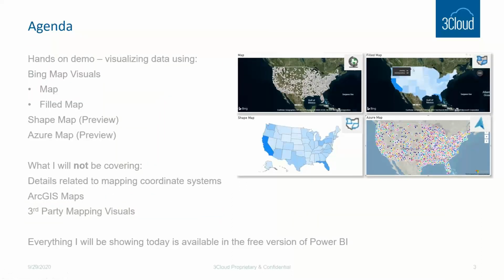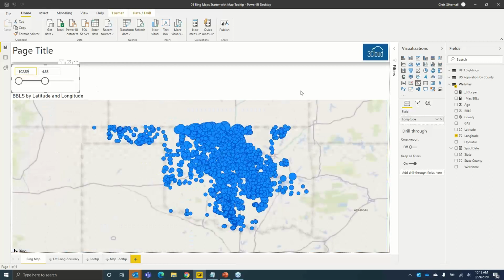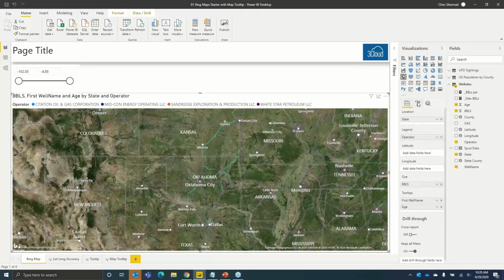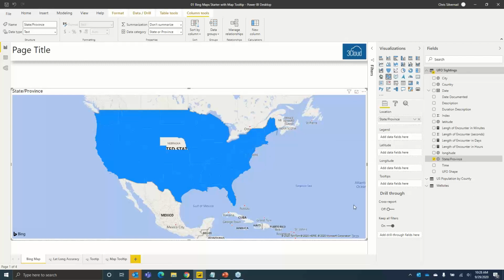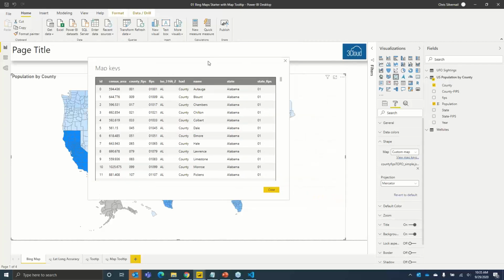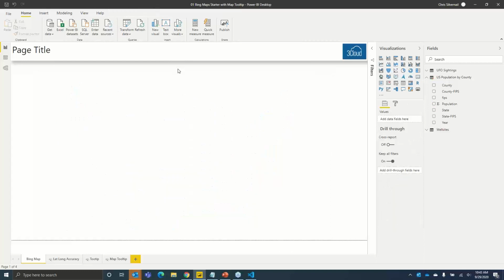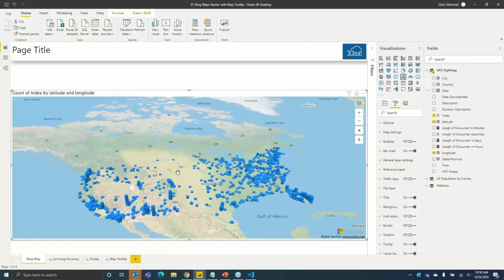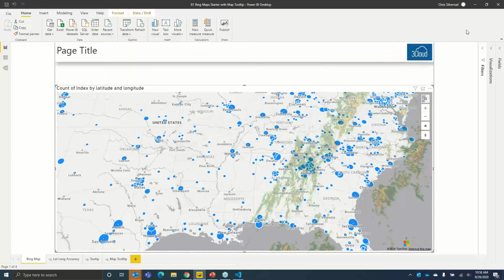Spatial Data Mapping In Power BI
Do you want to learn Spatial Data Mapping In Power BI

In this presentation, we will look at the traditional Map, Shape Map and Filled Map Visuals. The second half will focus on the new Azure Maps visual including a demonstration leveraging a Custom Tile Layer.